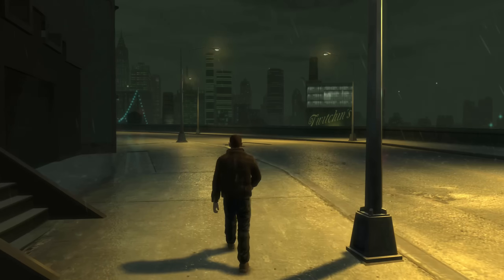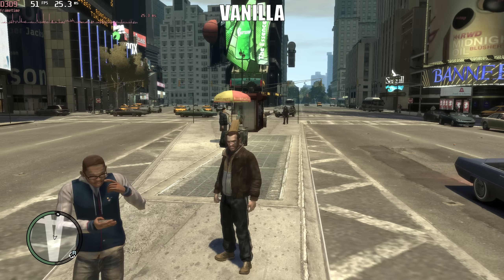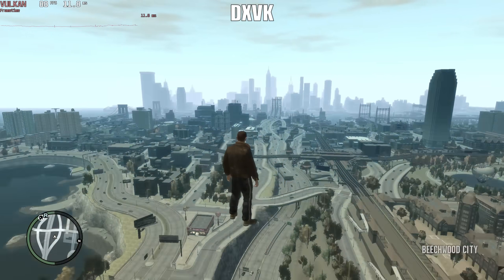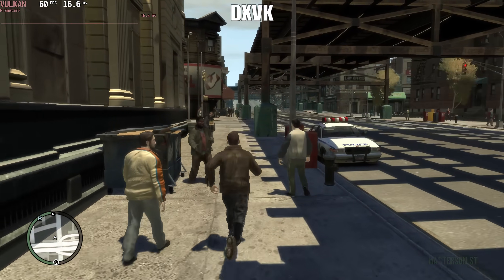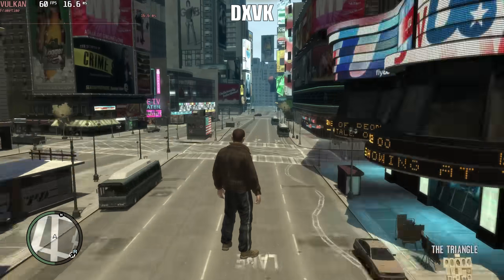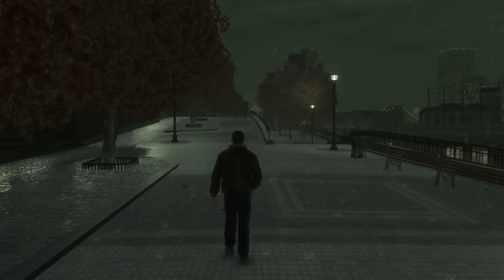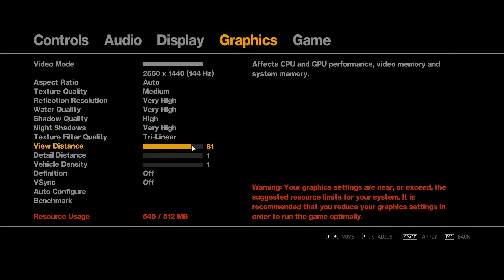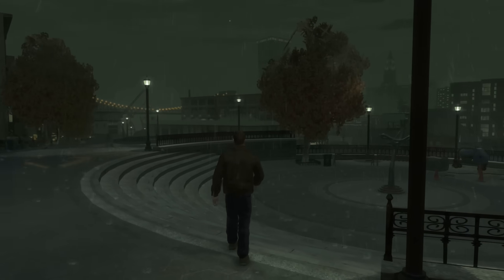Fixing GTA IV's Performance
GTA IV runs terribly on PC, however with DXVK, you can easily get the game running much better, greatly improving GTA IV's frame rate.

In this video I'll show you some frame rate comparisons between the vanilla game and DXVK, and then I'll show you how to install DXVK for GTA IV, massively reducing stutters and improving the games performance.

The support helps me make more videos and it's very much appreciated!

NOTES/UPDATES:
Don't follow the installation instructions in this video. Unfortunately, a lot of people ran into issues following this video, issues I didn't have, so I didn't cover them. I've released an updated video with updated installation instructions on the channel. This video will cover how to install DXVK and how to solve all of the common problems you'll run into when trying to use DXVK.

Chapters:
00:00 - Introduction
00:49 - My PC
01:37 - Standing Still Test
02:10 - Flying Across Map Test
02:50 - Locking GTA IV's Frame Rate
03:37 - Running Test
04:38 - Driving Test
05:27 - NoClip Test
06:08 - Conclusion
06:35 - How to Install DXVK for GTA IV

Track #1: Grand Theft Auto: IV - Soviet Connection (Chapters: Introduction, My PC, Standing Still Test, Flying Across Map Test, Locking GTA IV's Frame Rate, Running Test, Driving Test, NoClip Test, Conclusion, How to Install DXVK)